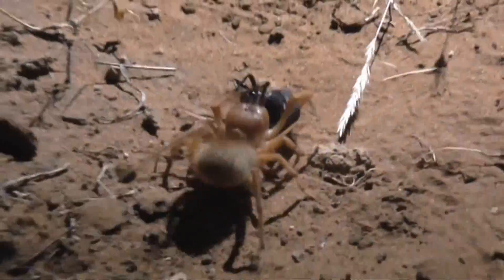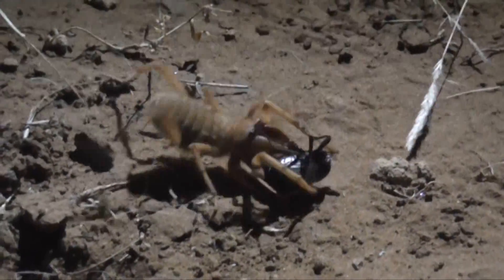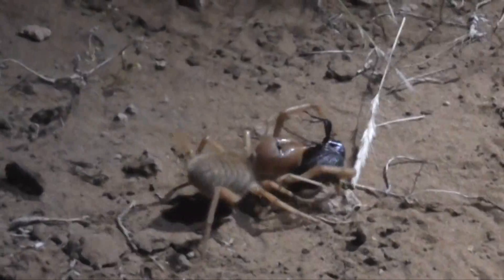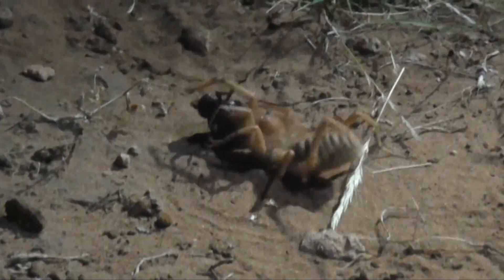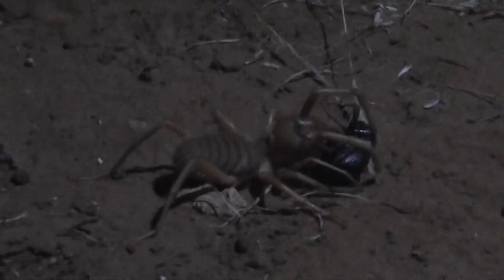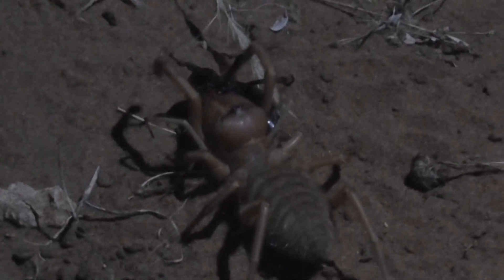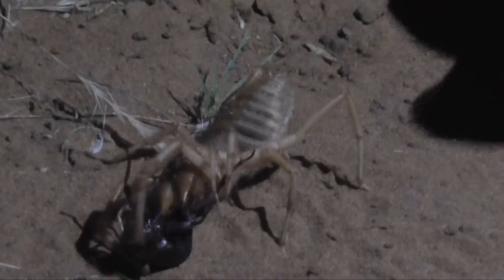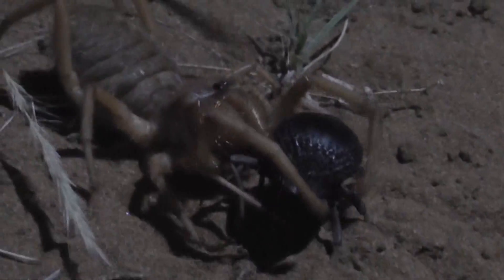Solifugae (camel spider) vs Beetle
Dr Tim Cockerill discusses the Solifugae while we watch it attack a beetle in Botswana.

camel spider
wind scorpian
sun spider